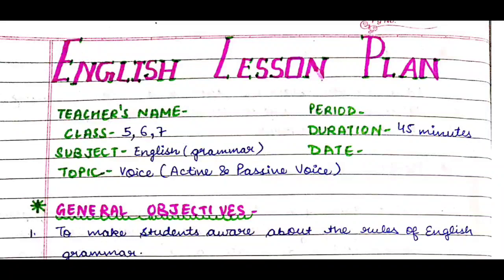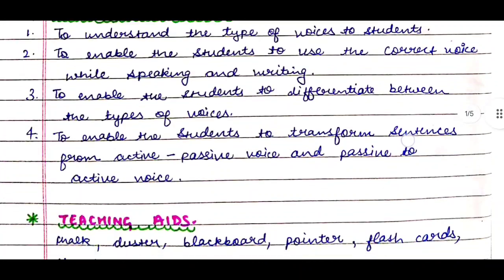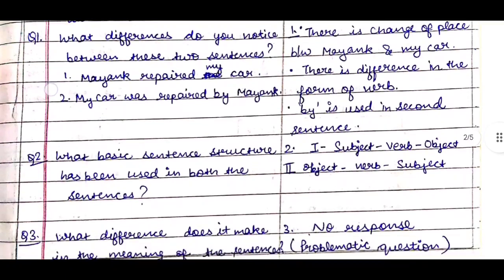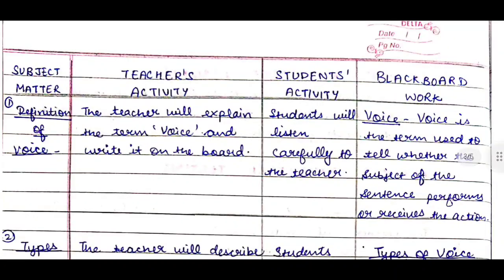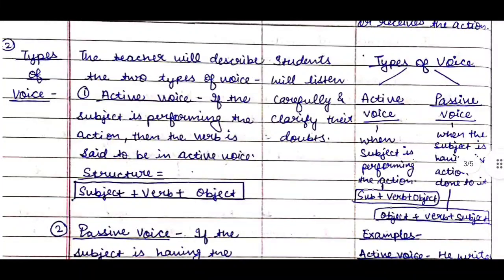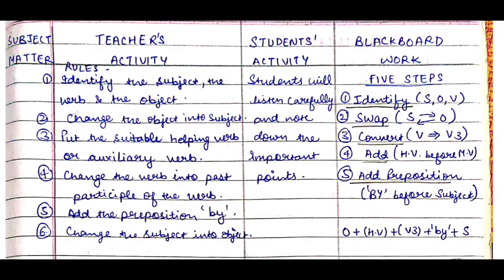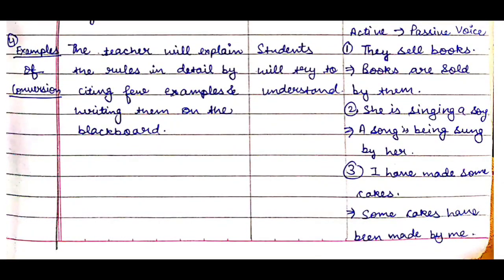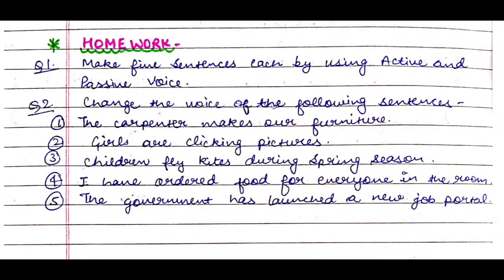English lesson plan on Voice| Active and passive voice lesson plan| Class-5,6,7